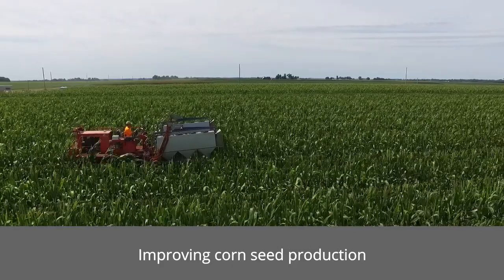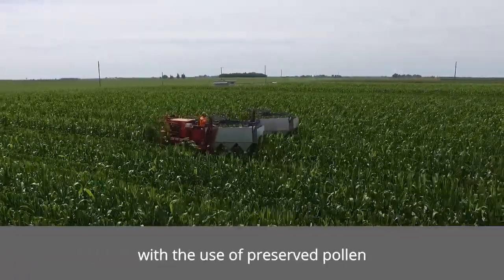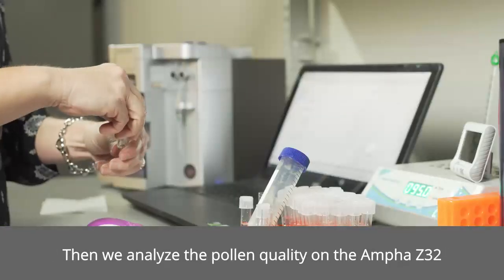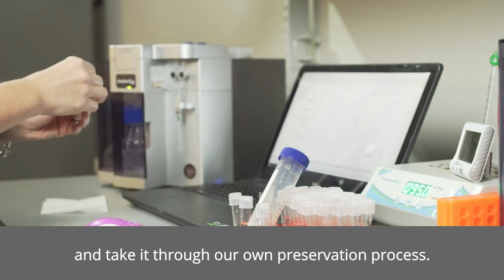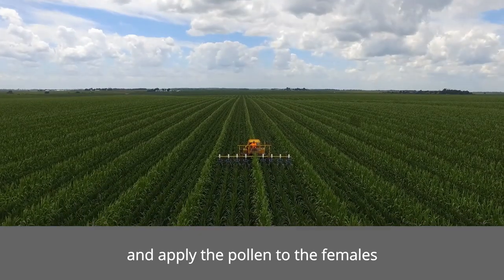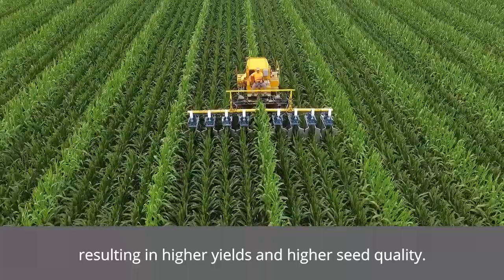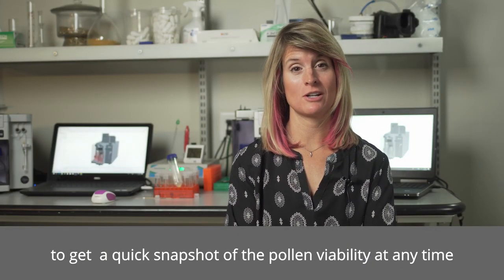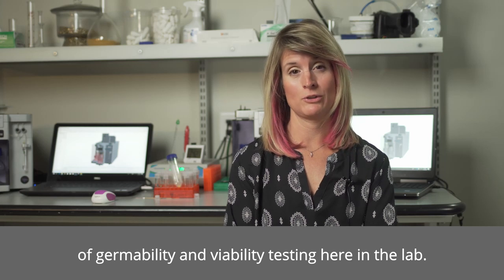PowerPollen Testimonial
Control over pollen quality and pollination is a key success factor to ensure high quality seed and yield. PowerPollen uses the Ampha Z32 to check pollen quality before pollination, to improve pollen preservation and for rescue pollinations when natural pollination was not sufficient to get a good seed yield.